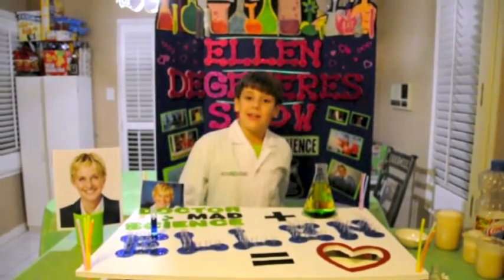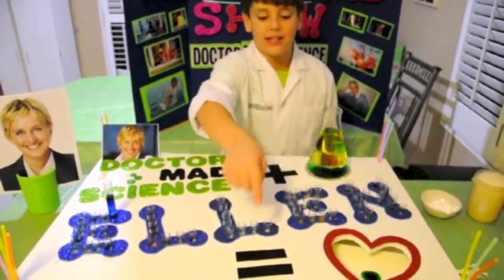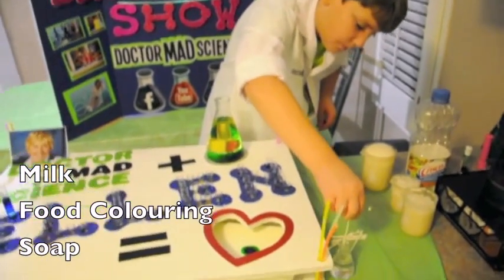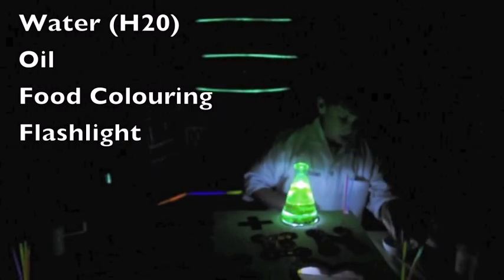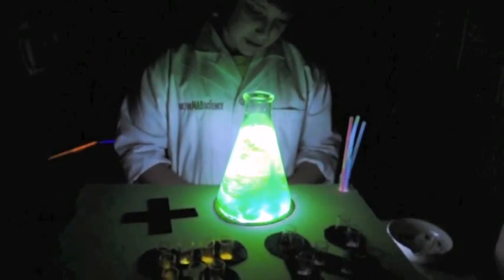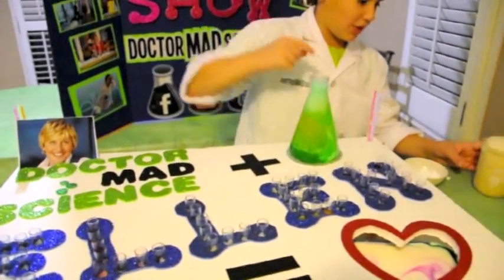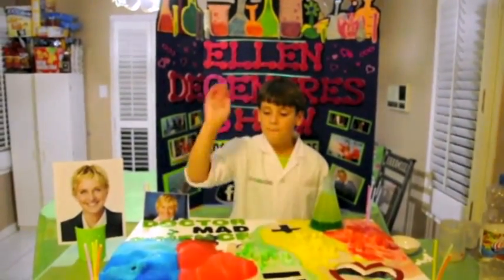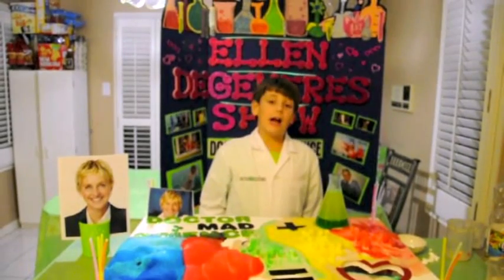Ellen Degeneres - Science Experiment for Ellen Degeneres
That's why I have dedicated this episode to Ellen... and of course my favorite scientist Steve Spangler.

The Ellen Science Board I made with the help of my entire family and my babysitter Tracy. Samantha my sister (she also has autism) helped me a lot with the artwork. Amir my good friend helped with the online stuff. Also thank you to my mom for always buying the supplies and cleaning up my very messy experiments.

My name is Jordan. I was diagnosed with autism and was non-verbal until 5 years old. But not anymore! Now I do science experiments online for everyone to watch. I started the channel because it was hard to find cool science experiments that didn't need crazy chemicals. That's why my channel uses household products. Because science is everywhere!

Ellen if you ever watch this video please message me! You are so amazing and I watch your show all the time. Your Steve Spangler episodes are my favorite!!

I hope you enjoy this video. Thank You!

Jordan a.k.a. DoctorMadScience